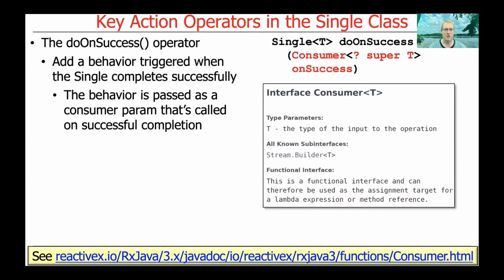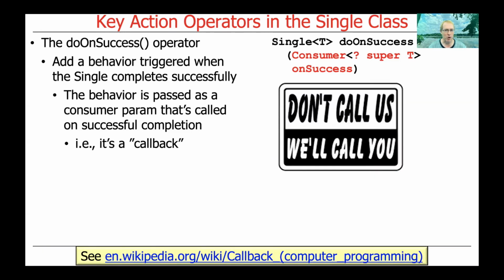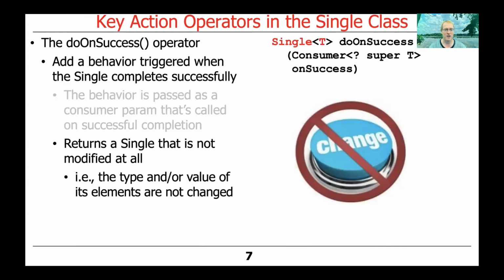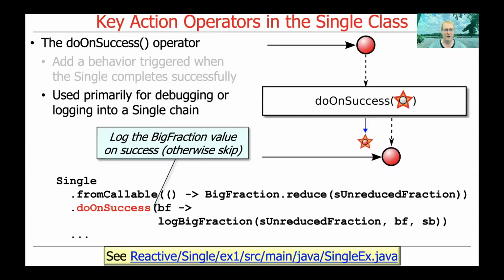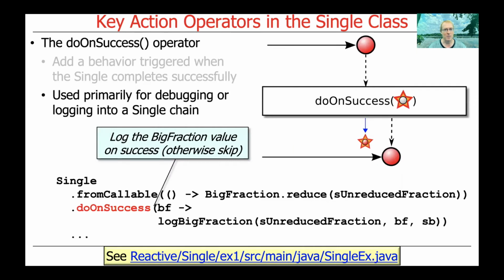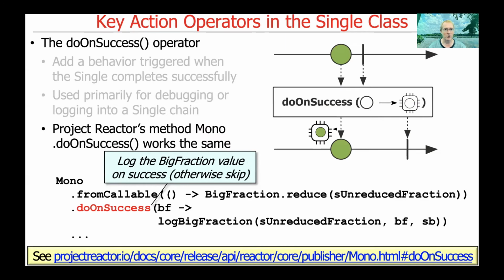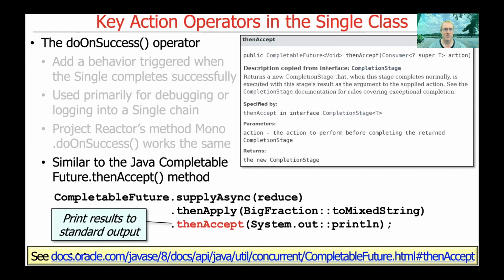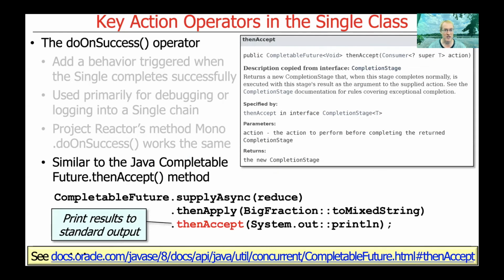Key Action Operators in the Single Class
This video describes a key action operator, i.e., doOnSuccess(), defined in RxJava's Single class that doesn't modify a Single, but instead uses it for side effects.